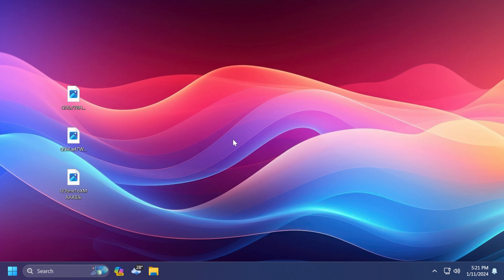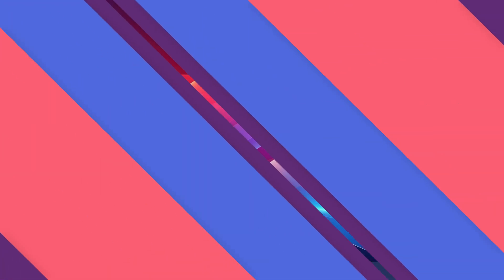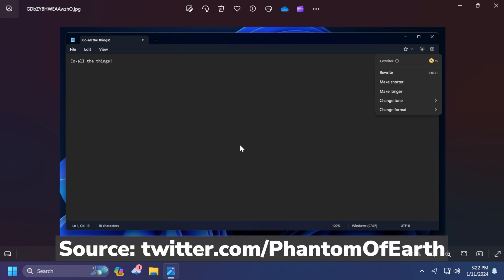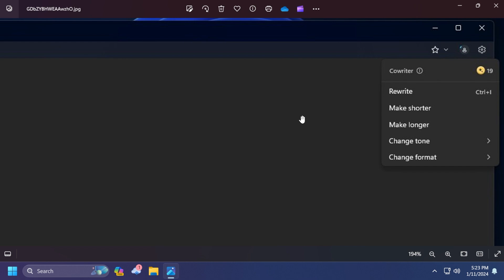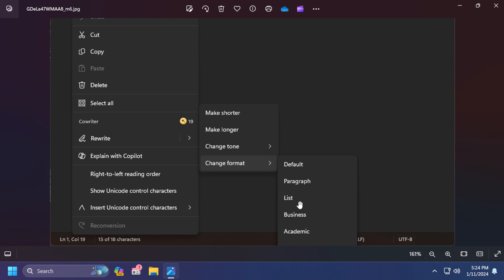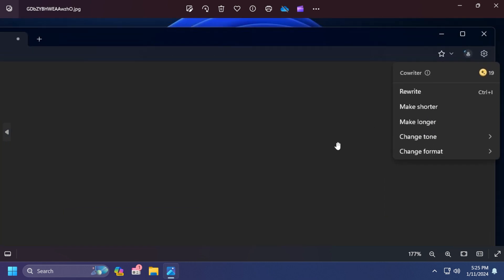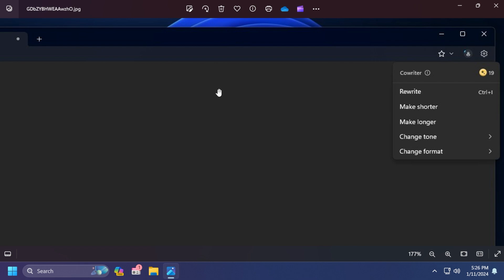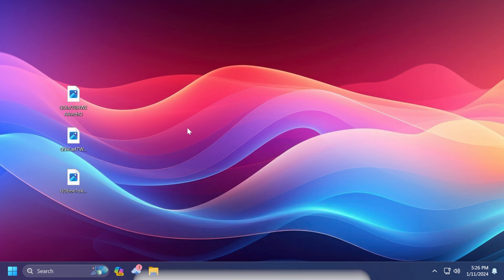New Notepad App in Windows 11 with AI Integration